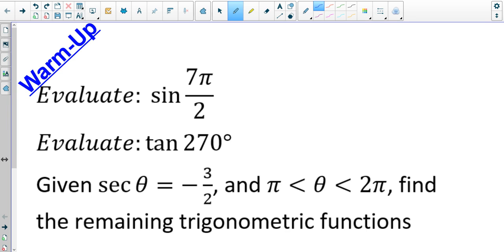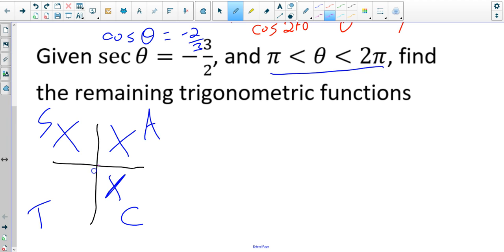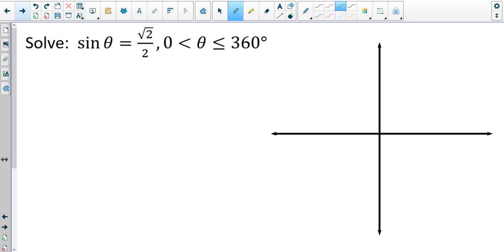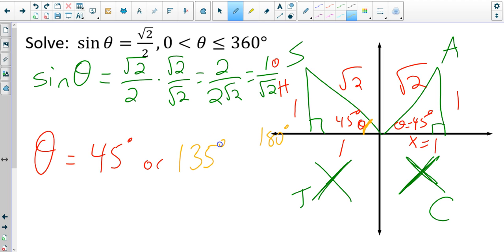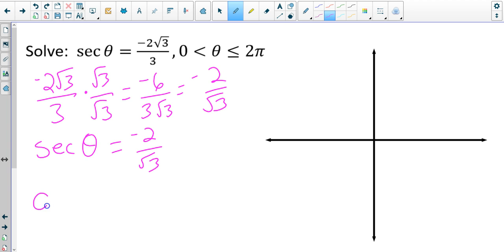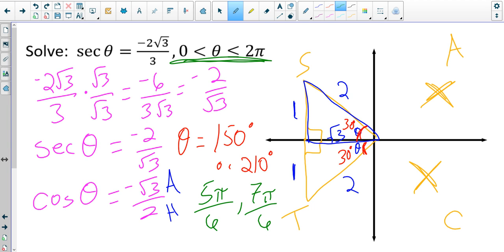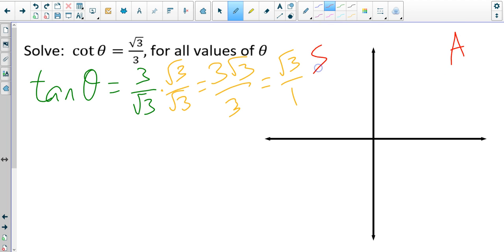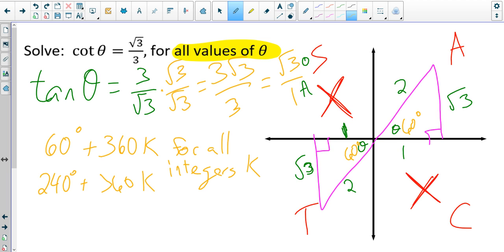Pre-Calculus ES 6 Day 4 Solving Trigonometric Equations Video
Mr. Wienberg's Pre-Calculus Class; Solving Trig Equations